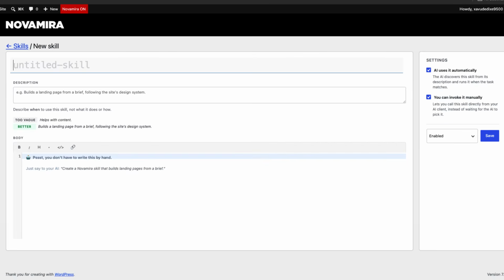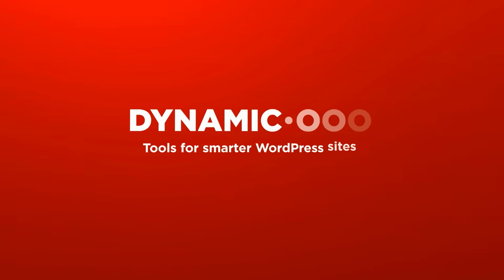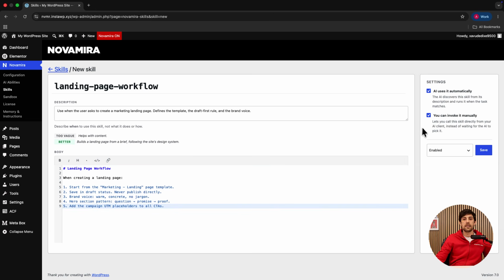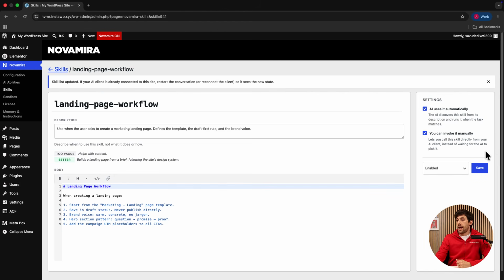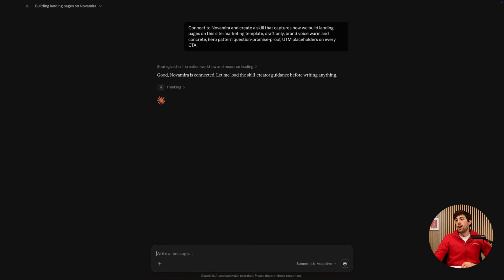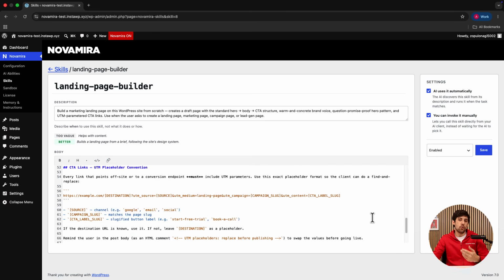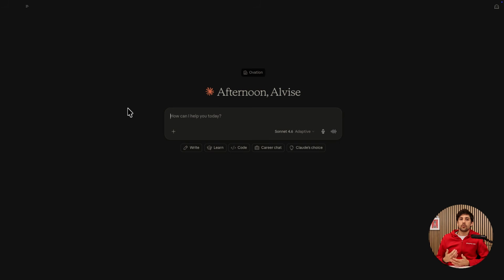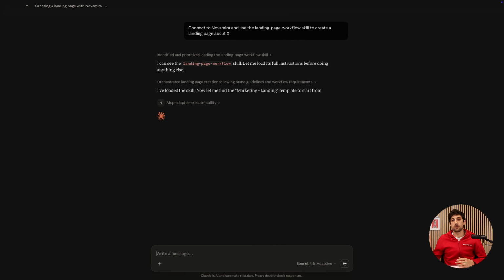Skills Are Now in WordPress: Teach Your AI How Your Team Works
Skills are now in WordPress. With the new Skills feature in Novamira, you write reusable instructions inside your WordPress site and any AI client you connect picks them up automatically, from Claude Code to Cursor, Codex, Windsurf, anything that speaks MCP.

In this video:

- What Skills are and how the format works
- Writing a custom skill for your team's landing page workflow
- Watching the agent discover and follow it without being told
- Triggering the same skill as a slash command
- Asking the agent to write skills for you if Markdown is not your thing
- What changes when you add Novamira Pro on top: dedicated abilities and curated specializations for Elementor, Bricks, ACF, Pods, JetEngine, Meta Box, and more, with new integrations on the way

Novamira is free and open source.

WHAT'S COVERED:
00:00 Announcement
00:52 What a Skill is
01:34 Writing a custom skill
03:28 Letting the agent write it for you
04:25 Slash command mode
05:09 What Novamira Pro adds
07:14 Wrap-up